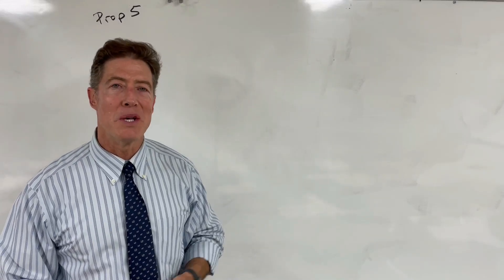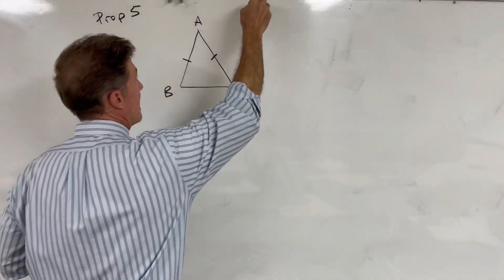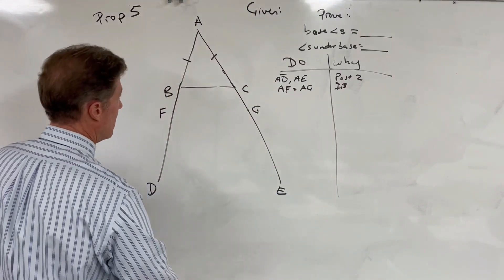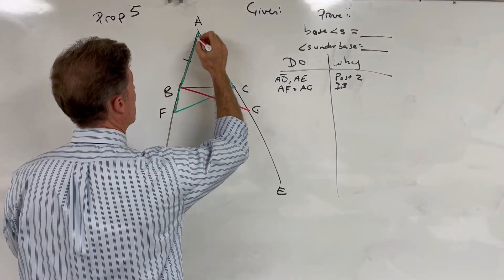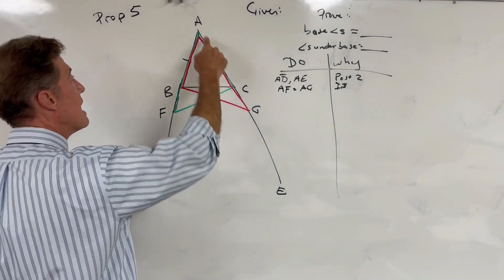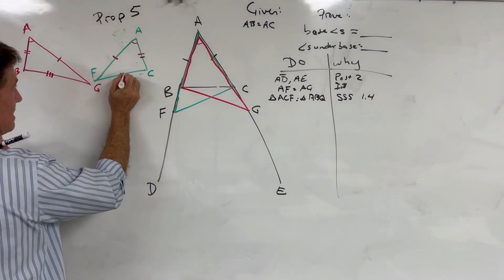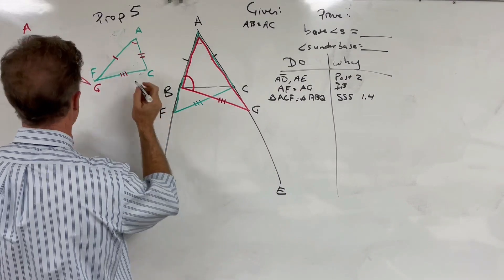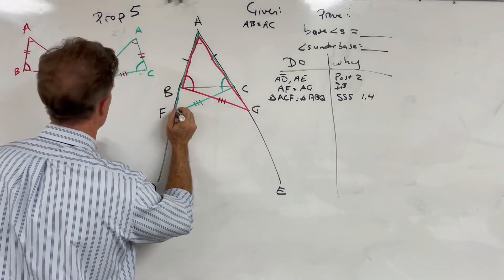Euclid's Elements: Book 1, Prop 5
A step by step presentation of Book 1, Proposition 5: "In isosceles triangles the angles at the base are equal to one another, and, if the equal straight lines be produced further, the angles under the base will be equal to one another."